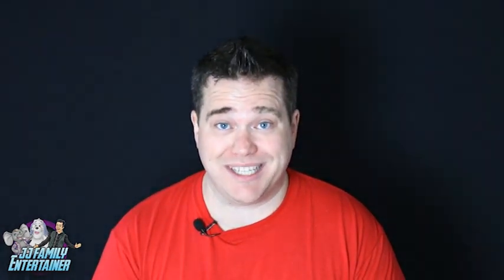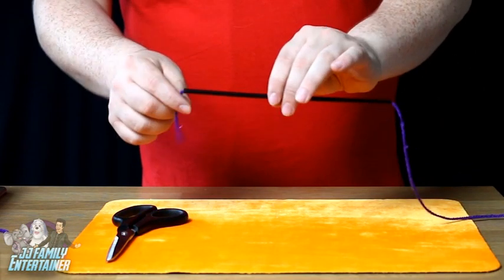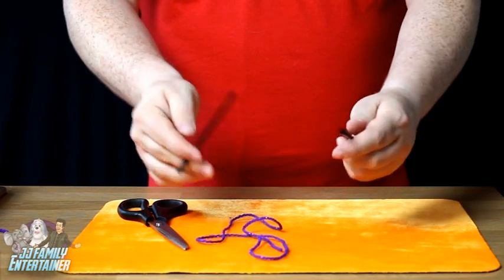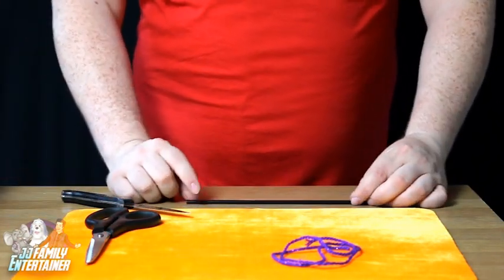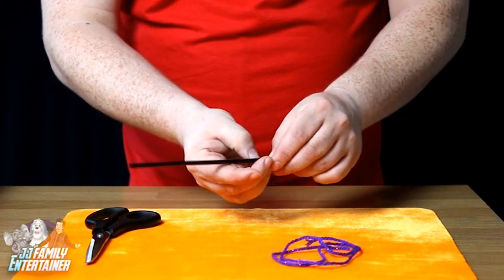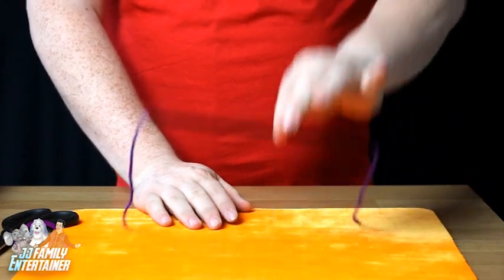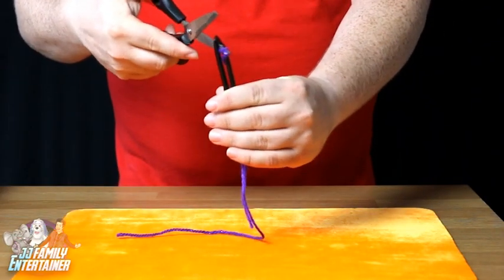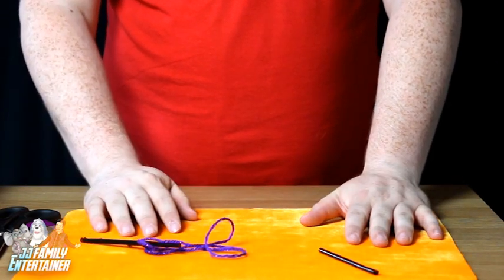Kids Easy Magic Trick Cut & Restrawed Tutorial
In his third Youtube Video JJ will teach you how to perform the easy Cut & Restrawed.

PLEASE USE AN ADULT TO MAKE THE STRAWS AS IT CAN BE DANGEROUS!

You will need a Straw, Scissors Piece of Strong & a Grown up to make the straws.